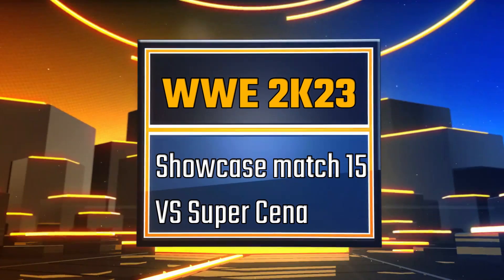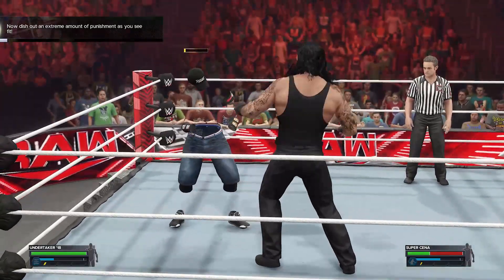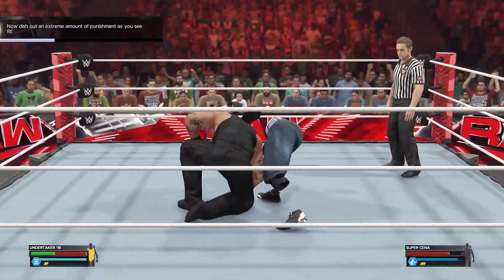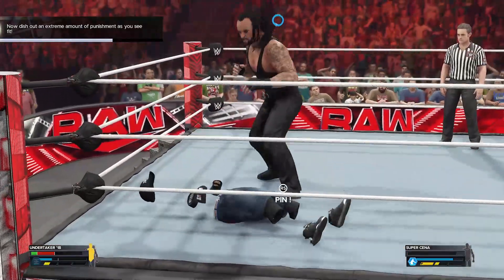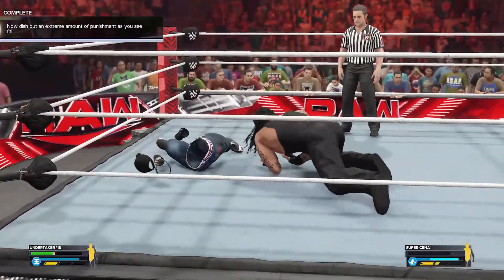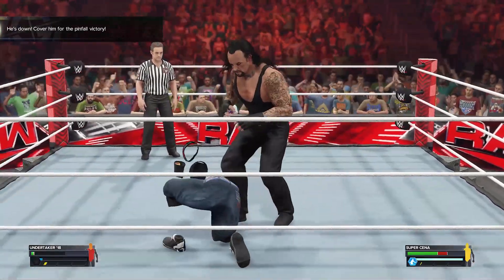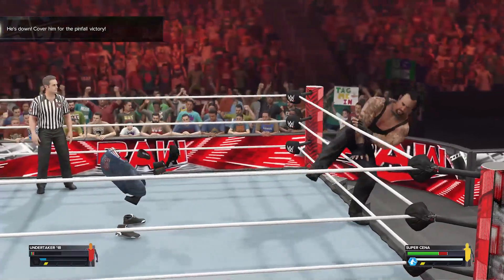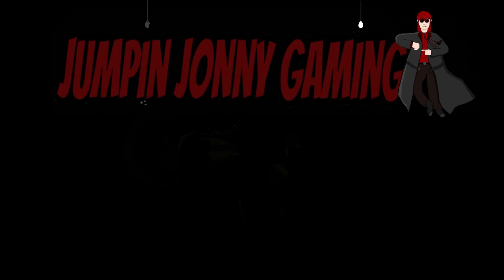WWE 2K23 Showcase match 15 complete all objectives VS Super Cena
This video shows you how to complete all the objectives for the fifteenth match in John Cena's showcase for WWE 2K23.

The match is a previous showcase wrestler VS Super Cena

Timestamps
00:50- Objective 1- Heavy combo
01:10- Objective 2- Damage Cena
04:39- Objective 3- Finisher
04:52- Objective 4- Pin

This game was released on 14th March 2023 for Microsoft Windows, PlayStation 4 & 5 and Xbox one & Series X.